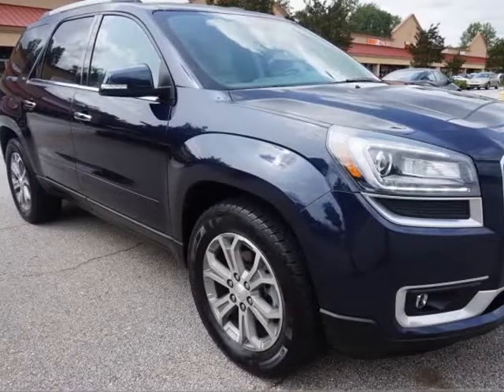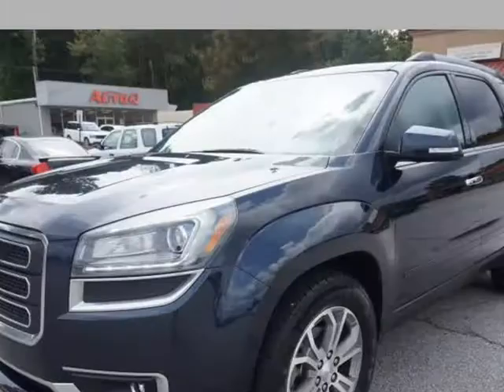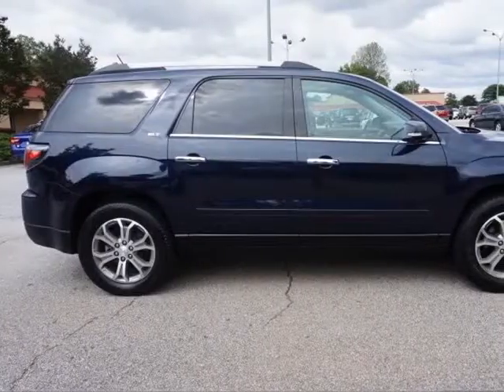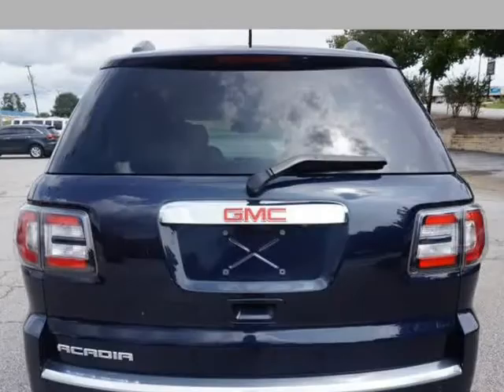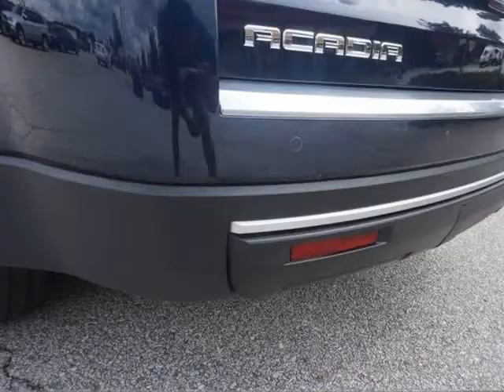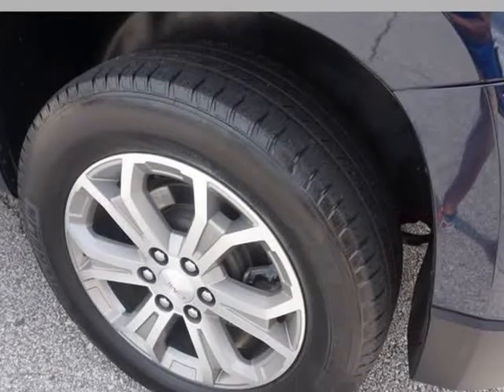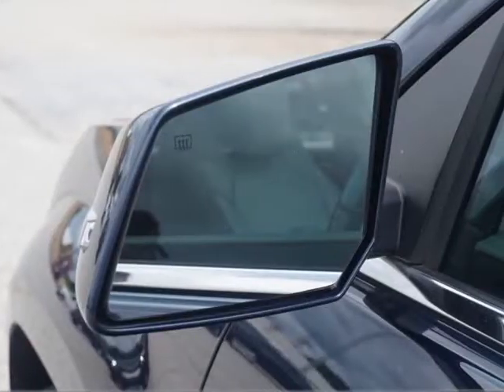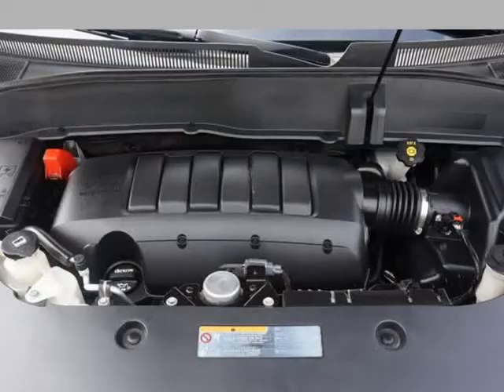2015 GMC Acadia SLT w/ TV/DVD - 1 Owner ! (Mauldin, South Carolina)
AutoQ Car and Truck Sales
107 Evening Way
Mauldin